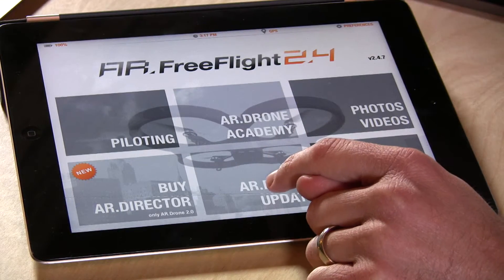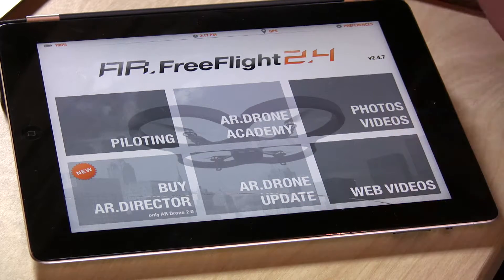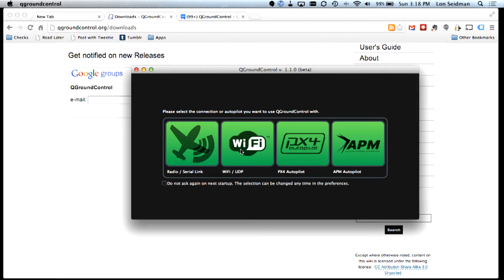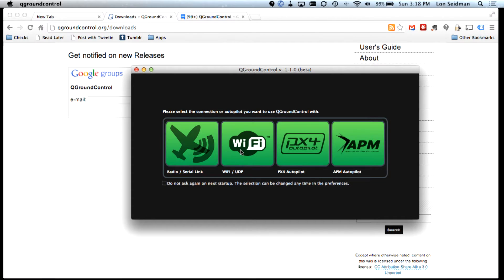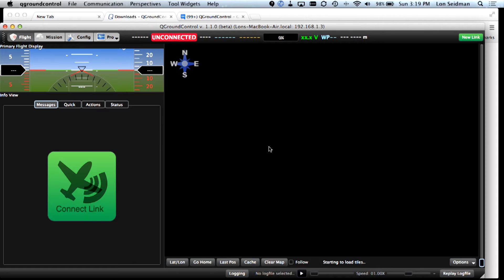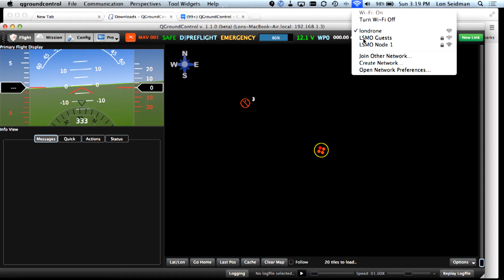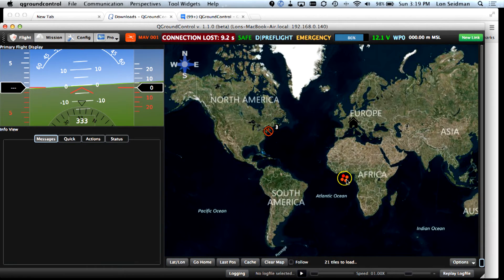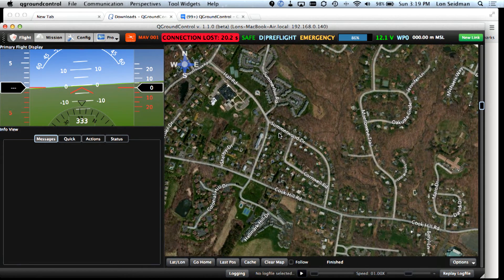How to Connect QGroundcontrol to the Parrot AR Drone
A bunch of folks are having trouble connecting to their Parrot AR Drone with the free Qgroundcontrol software.  Here's how to connect the two!